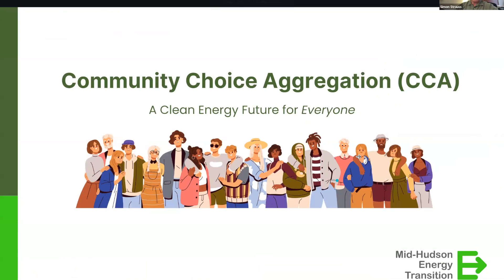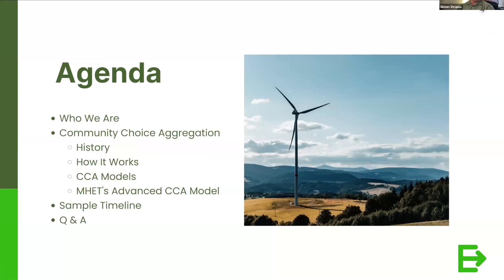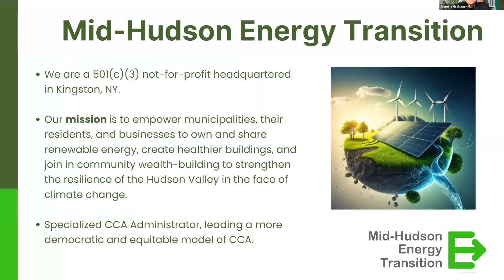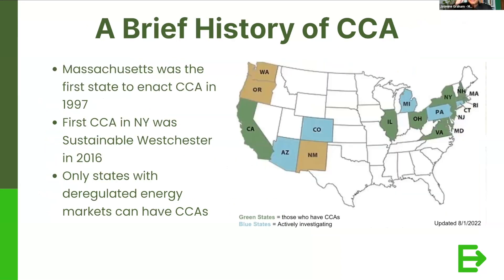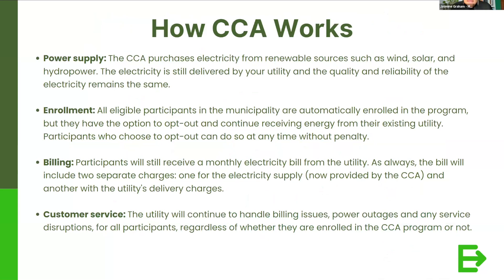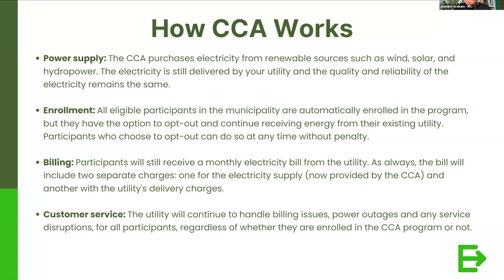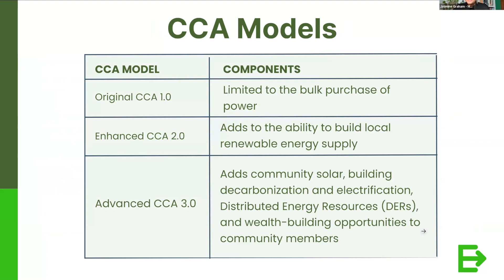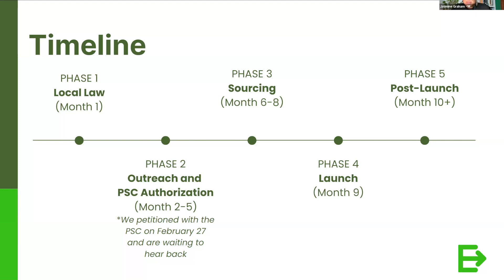Community Choice Aggregation (CCA): Community-based Renewable Energy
What is Community Choice Aggregation (CCA) and why are so many towns and cities embracing them? CCA’s promise to deliver electricity from renewable sources at competitive prices, but is that true? And how do CCA's differ from other renewable energy programs.

In this video, recorded July 20, 2023, Jasmine Graham, Executive Director Mid-Hudson Energy Transition (MHET) in New York State, and Simon Strauss, with the boutique Financial Advisory firm E/W Capital, describe how CCA programs work, how you can join one, and answer listeners' questions.The discussion is focused on Ulster County, New York, but the speakers also look at CCA's nationally.

Jasmine Graham (she/they) joined MHET in April 2023 as the nonprofit’s first permanent Executive Director. Prior to MHET, Graham served as the Senior Equity and Affordability Advisor at the Building Decarbonization Coalition. She previously held roles at WE ACT for Environmental Justice, where she was responsible for strengthening and advancing the organization’s energy policies as their Energy Justice Policy Manager, and Sustainable Westchester, where she managed the first and largest CCA program in New York State.

Simon Strauss is a Partner at E/W Capital, a boutique Financial Advisory firm with particular expertise in financing infrastructure projects, especially those involving renewable and alternative energy. E/W Capital has substantial experience in project finance and complicated financial structures. He is also part-time CFO at Hellenic LLC, an infrastructure company that is building utility-scale water desalination, energy, and brine re-use plants. Strauss is Co-Chair of the Town of Olive’s Conservation Advisory Council, sits on the Ulster County Environmental Management Council, and is Treasurer and a Board member of MHET.

The Third Thursday Environmental Series program is organized by members of the Marbletown, Rochester, Rosendale and Olive Environmental Conservation Commissions (ECC’s).